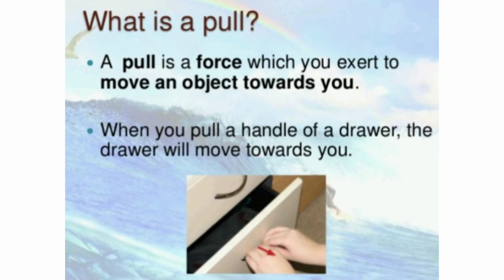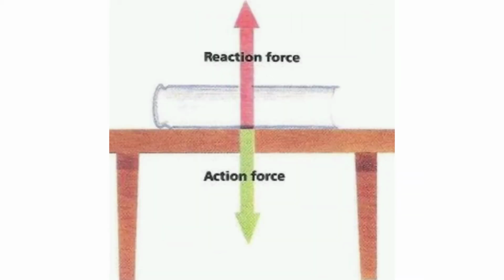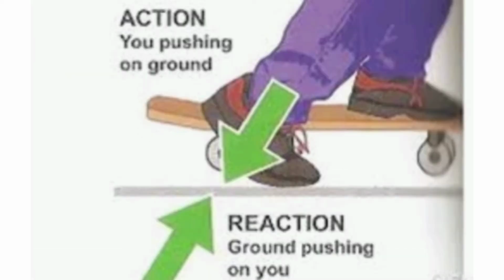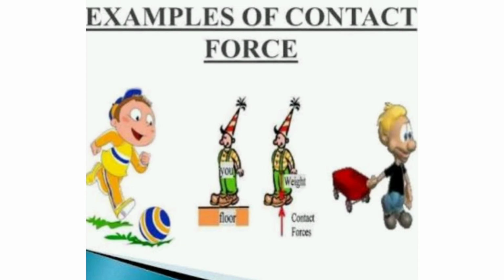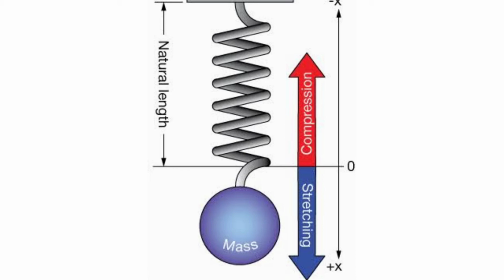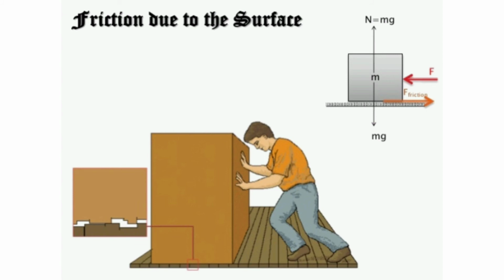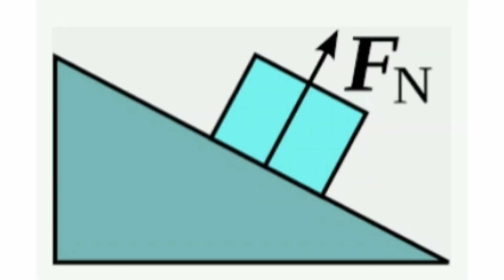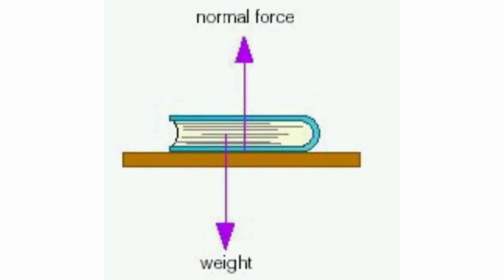Grade 6 Physics / Force